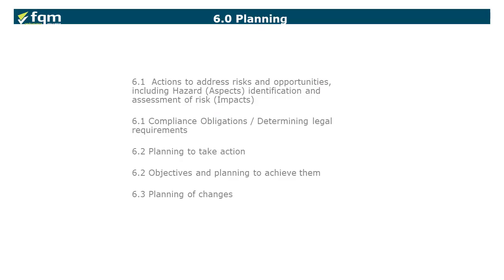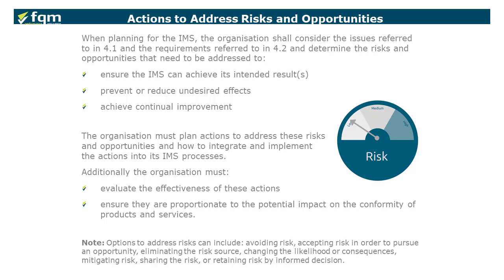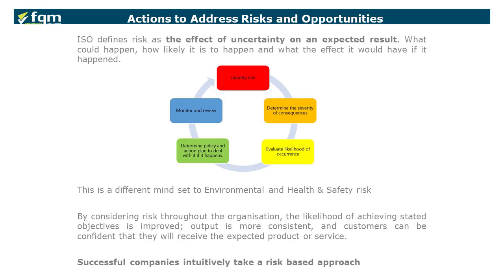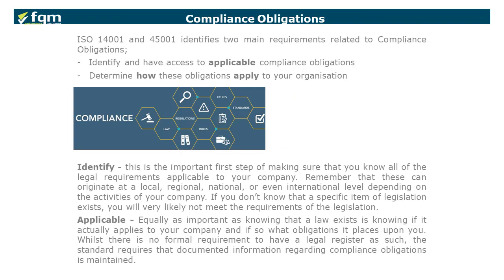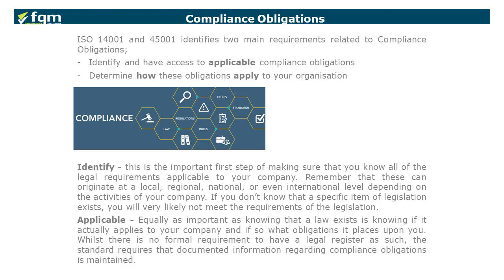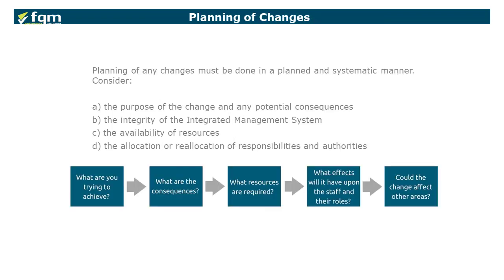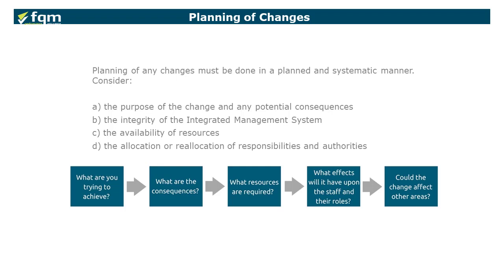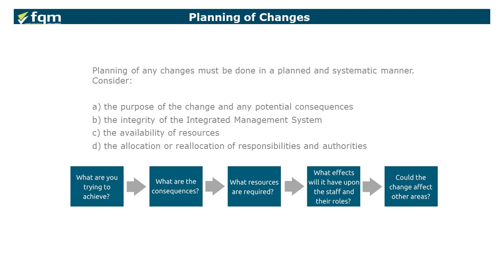Clause 6 Planning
Clause 6 is still in the planning phase; this is a specific area around planning.
This is not a demonstration of the risks that you have assessed, basically, this is looking at how you go about doing it. It's the method you use in terms of looking at risks and opportunities, and hazards, and also aspects, environmental aspects and their impact as well.